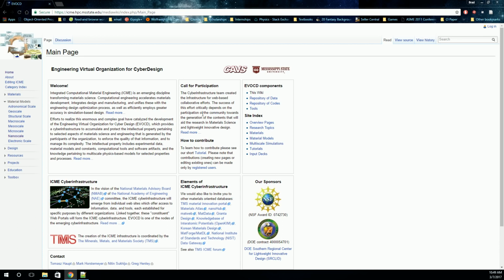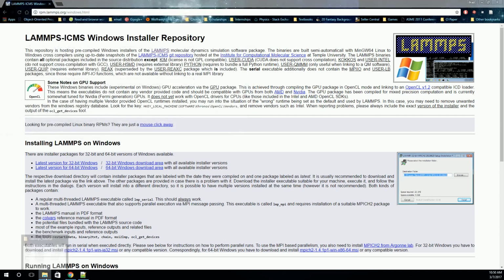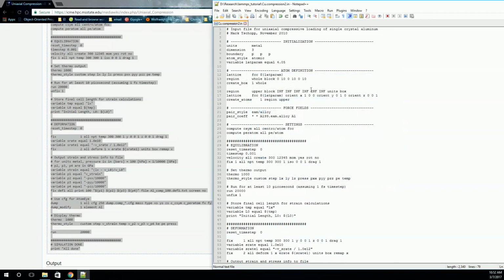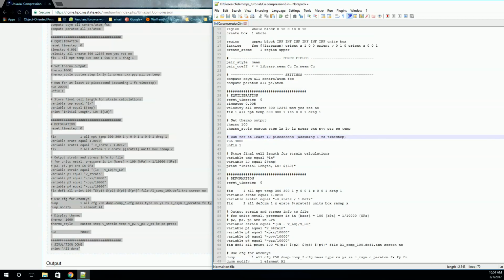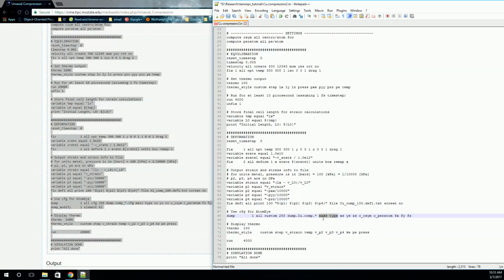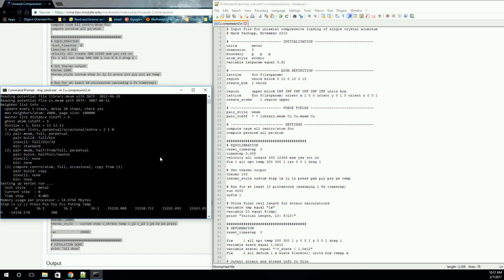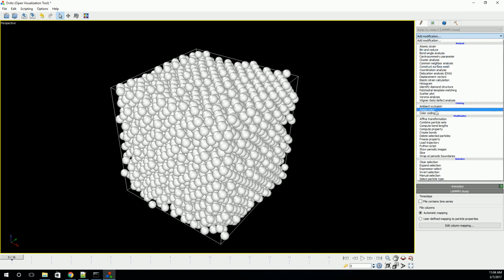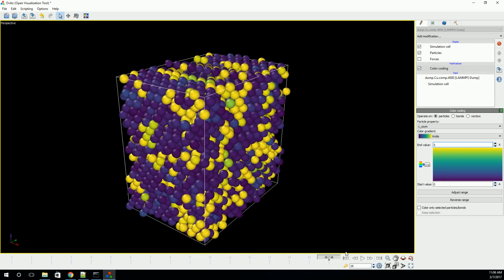Introduction to LAMMPS